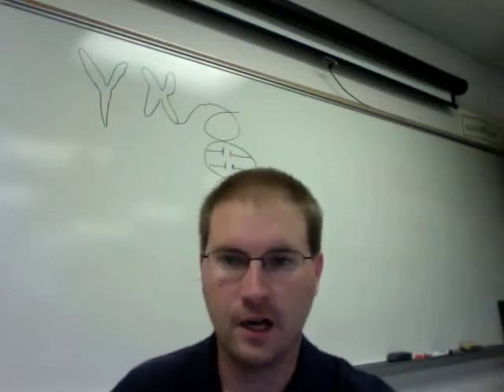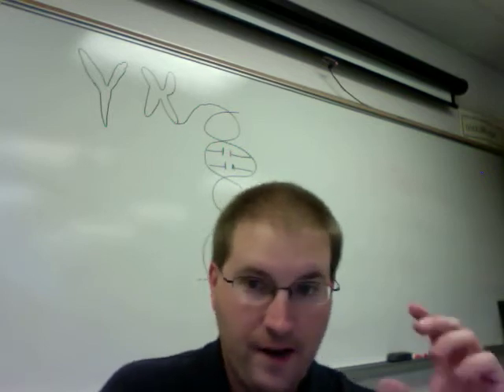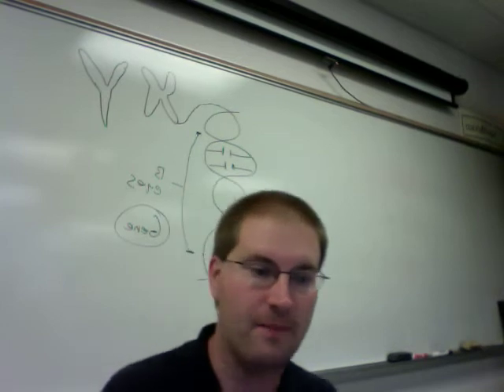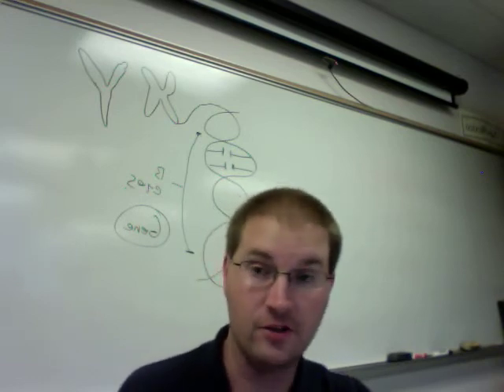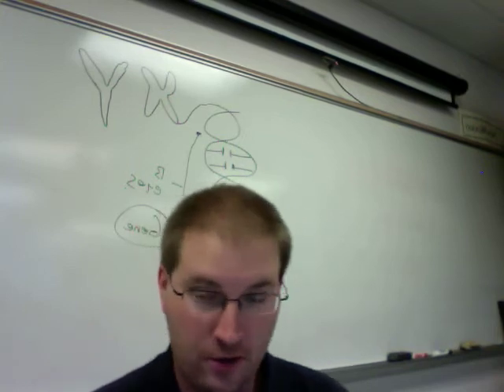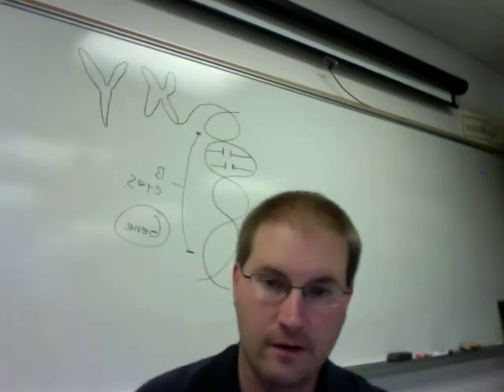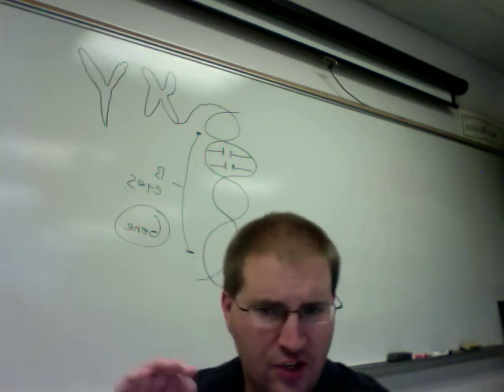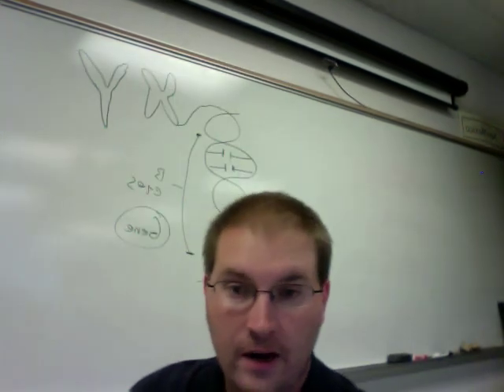Introduction to genetic disorders 1